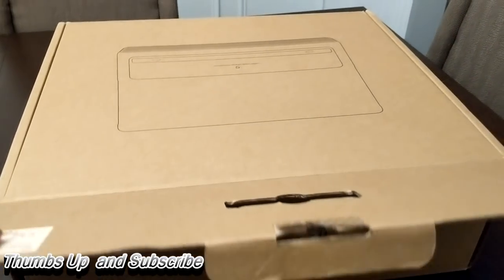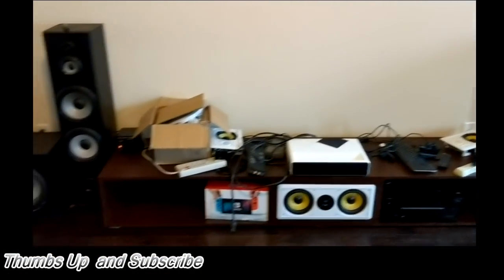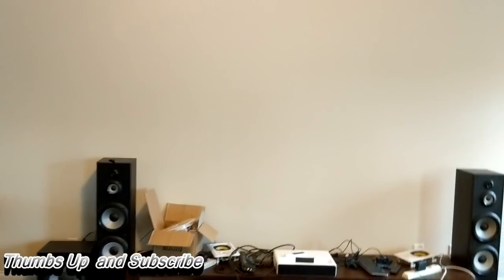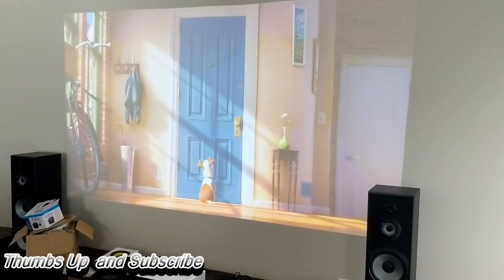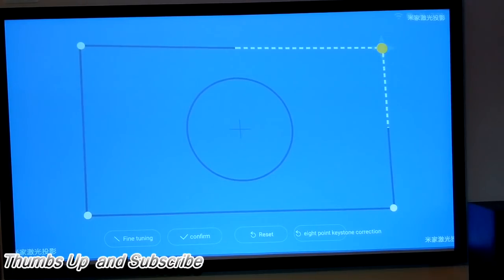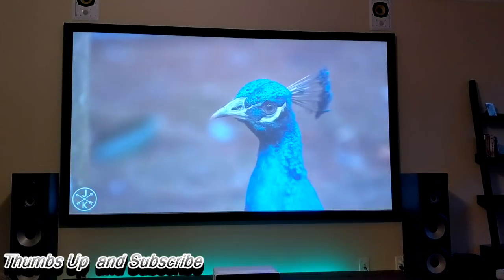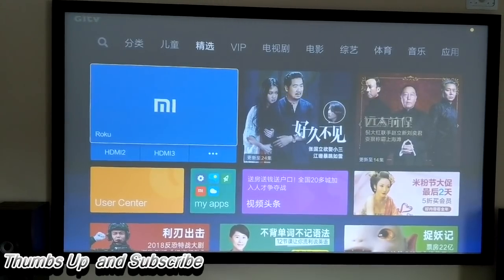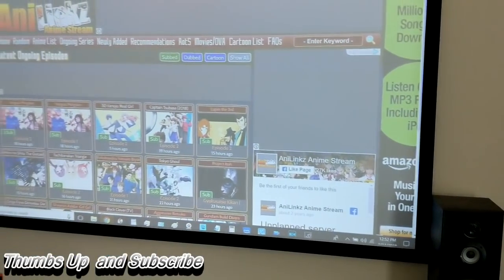Xiaomi Mi Laser Projector Review! Full Test! Set Up. Screen Type, How to Change to English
Everything you need to know before buying the Xiaomi Mi Short Throw Projector. Xiaomi Mi Ultra Short Throw Laser Projector Review.  Do's and Dont's and Epic Fails. What Screen to buy with the the Xiaomi Mi Short Throw Projector. Xiaomi Mi Ultra Short Throw Laser Projector problems, How to change language to english. Xiaomi Mi Ultra Short Throw Laser Projector daytime test.
STR-169110 Silver Ticket 4K Ultra HD Ready Cinema Format (6 Piece Fixed Frame) Projector Screen (16:9, 110", White Material)
Elite Screens Sable Frame B2, 110-inch Diag. 16:9, Active 3D / 4K Ultra HD Fixed Frame Home Theater Projection Projector Screen Kit, SB110WH2
Simran AC-300 Step Up/Down Voltage Converter Transformer 110V/220V - 300 Watts
Travel Adapter, Worldwide All in One Universal Travel Adaptor Wall AC Power Plug Adapter Wall Charger with Dual USB Charging Ports for USA EU UK AUS Cell Phone Laptop
STR-169110-G Silver Ticket 4K Ultra HD Ready Cinema Format (6 Piece Fixed Frame) Projector Screen (16:9, 110", Grey Material)